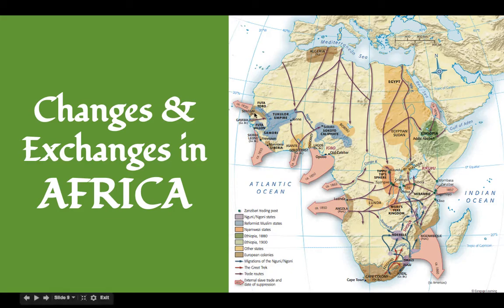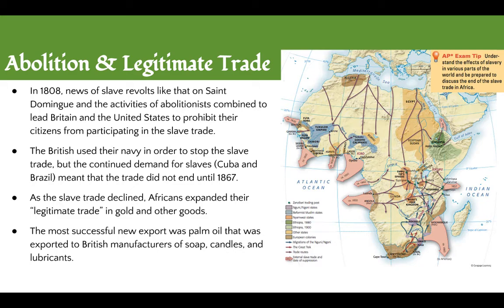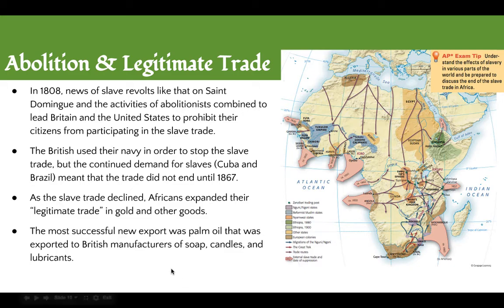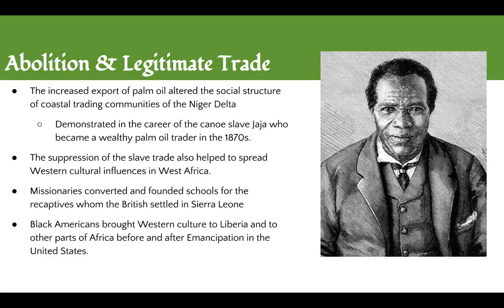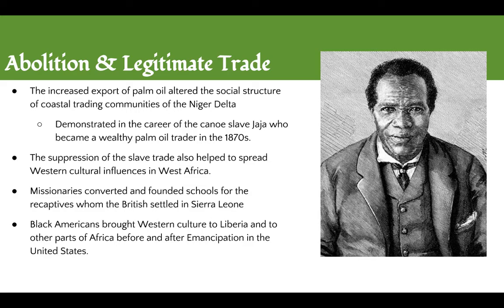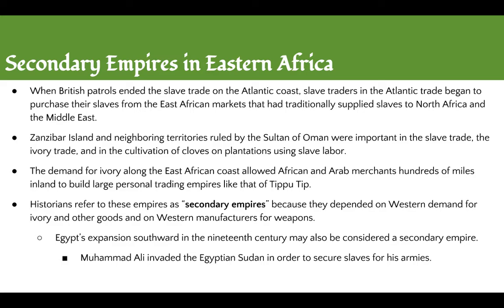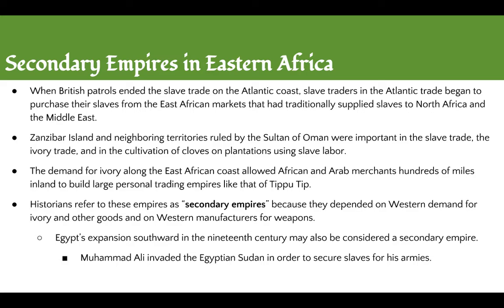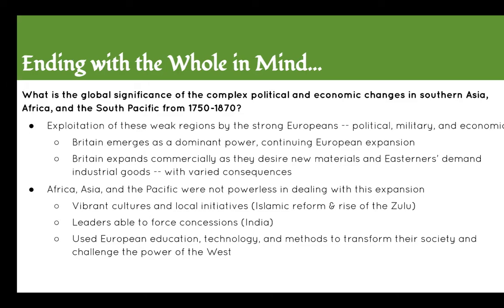Changes & Exchanges in Africa - Abolition, Legitimate Trade, & Secondary Empires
Wrap-up of today's class lecture.